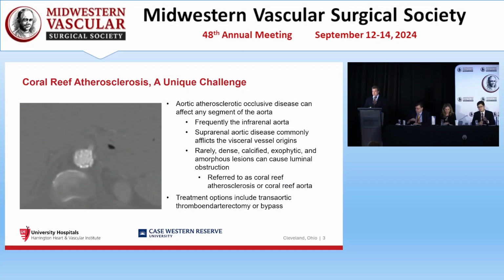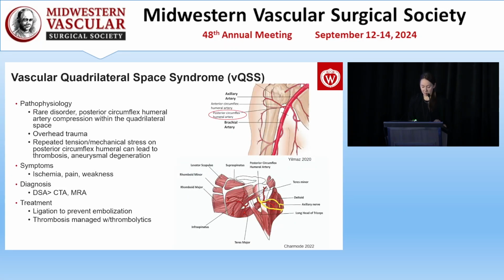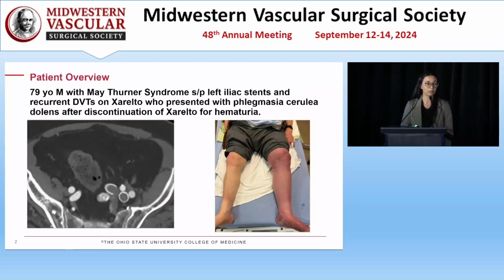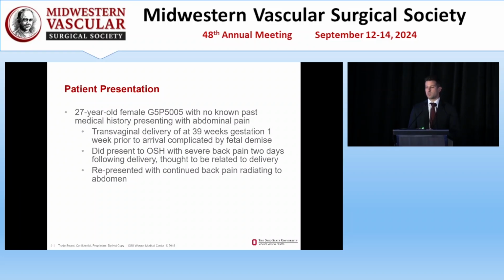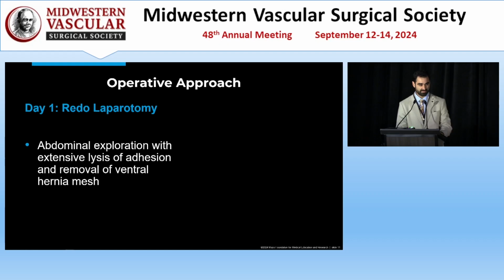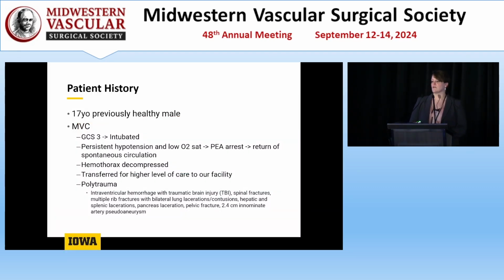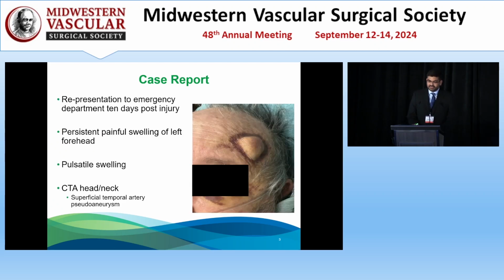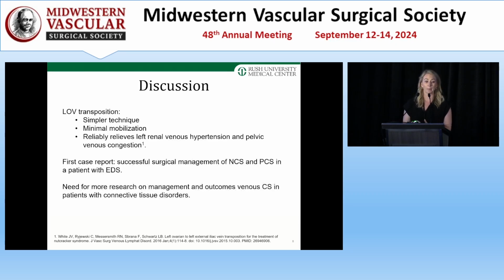MVSS Annual Meeting Scientific Session 5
2024 MVSS Annual Meeting Scientific Program
Scientific Session 5 , Friday September 13, 2024, Chicago IL
Moderated by: Todd Vogel, MD, Kyla Bennett, MD, David Jiang, MD